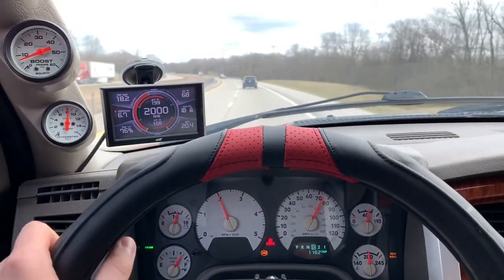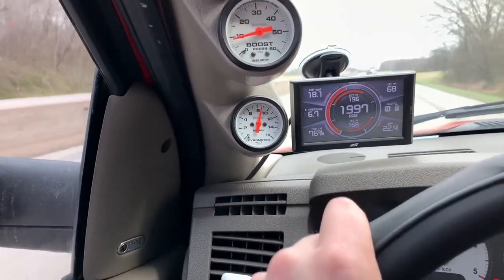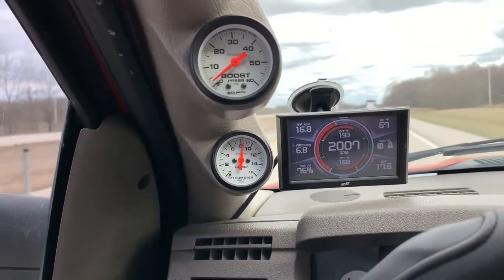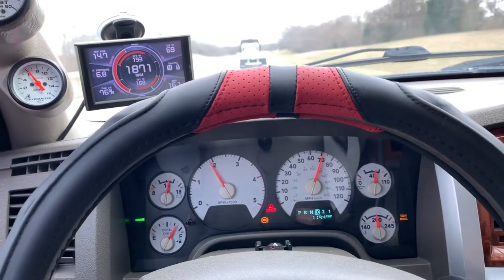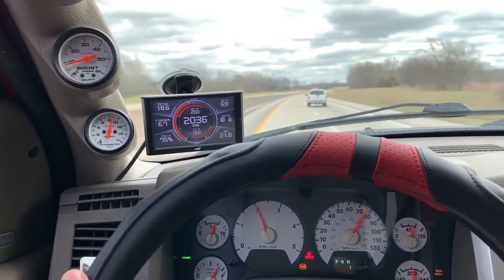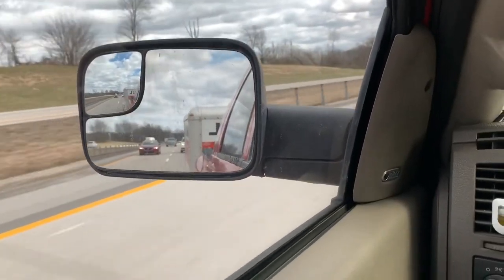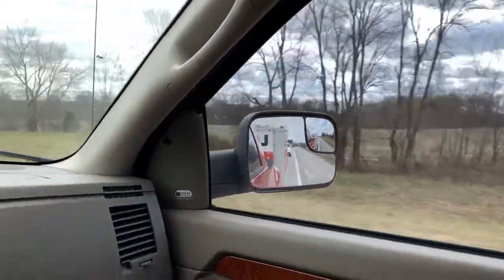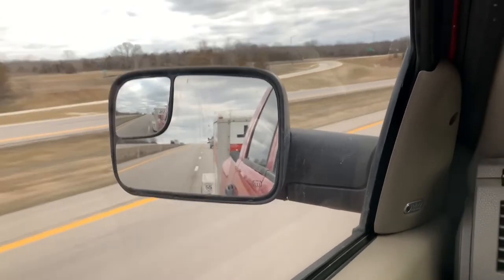5.9 Cummins S468 Towing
Towing with my 06 Megacab Cummins with a big single S468. I go over EGT’s, lag and overall drive ability. Loving this setup for my uses. If I towed heavier than this and all the time I would stick with a smaller single or compounds, but for me, this is great! It performs so, so well!